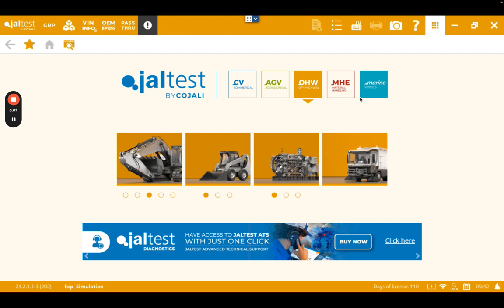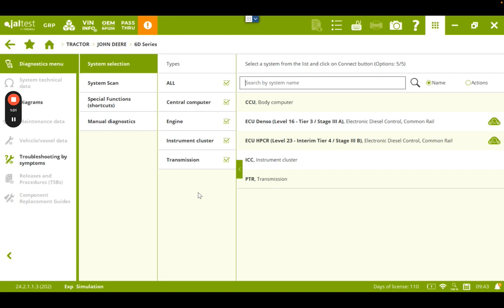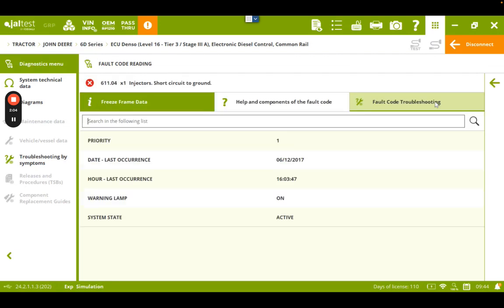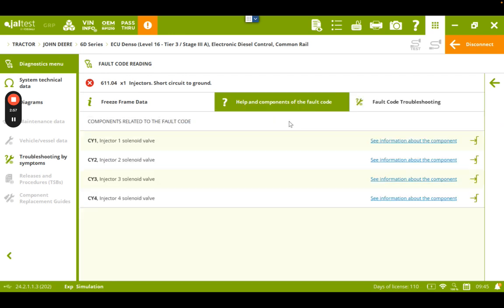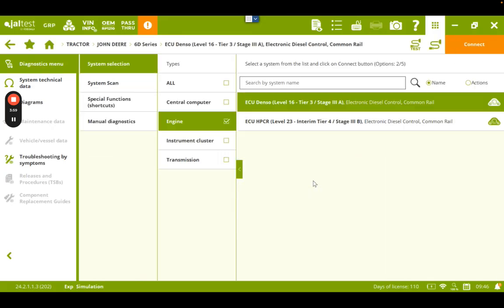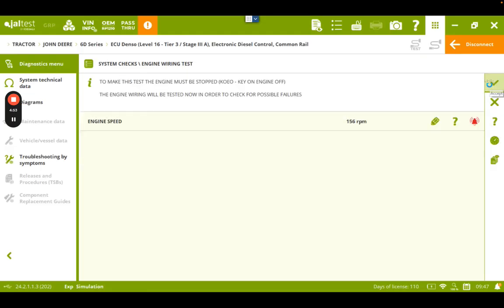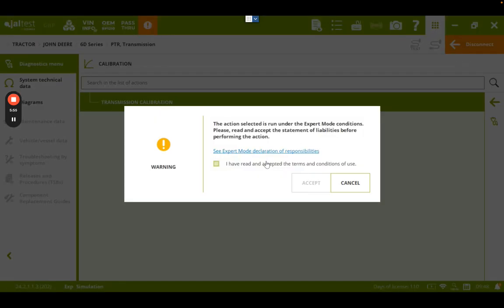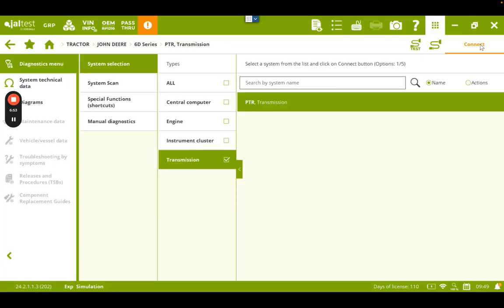John Deere 6D Series Tractors Engine & Transmission Diagnostics Demonstration with Jaltest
Learn how to use Jaltest Diagnostic Software to troubleshoot and calibrate John Deere 6D Series Tractors, covering both engine and transmission systems in detail!

In this video, we walk you through:
John Deere engine diagnostics (Tier 3 & Tier 4)
Reading and clearing fault codes
Troubleshooting injector and crankshaft sensor issues
Step-by-step repair procedures with diagrams & pinouts
Live data monitoring, freeze frame analysis
System checks (compression tests, wiring tests)
John Deere transmission calibration
Custom parameter configuration (oil types, seat switches, etc.)

Whether you're servicing agriculture equipment or need a fast, reliable diagnostic tool, Jaltest offers complete coverage for John Deere and other off-highway, ag, marine, and material handling industries.